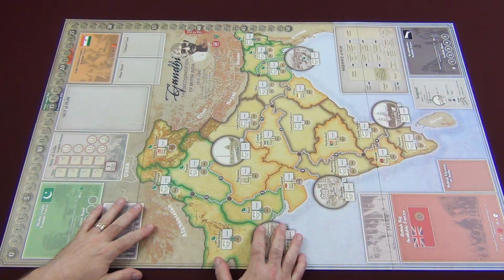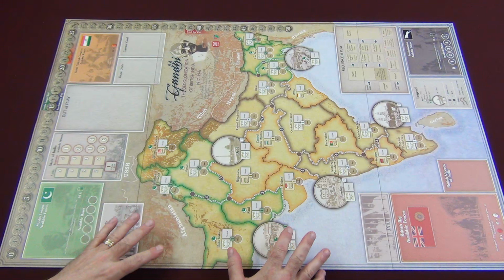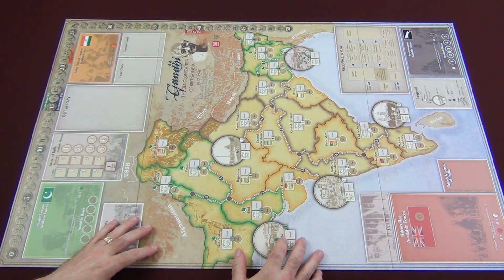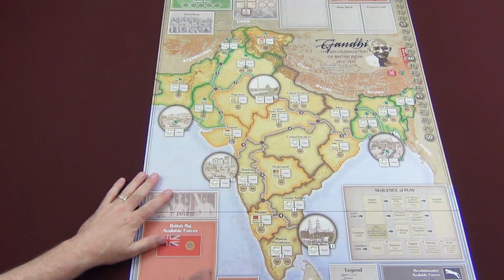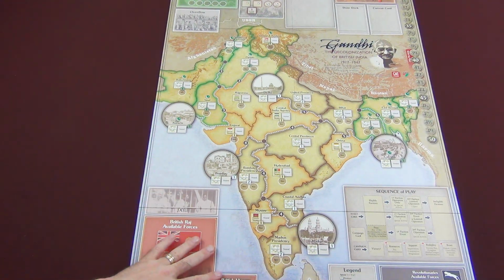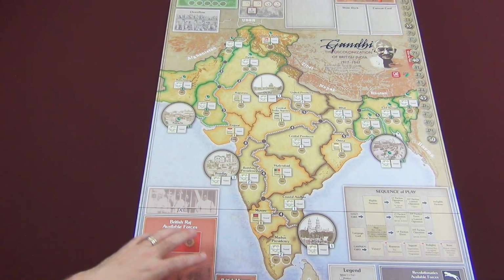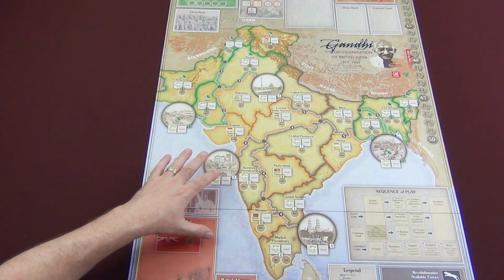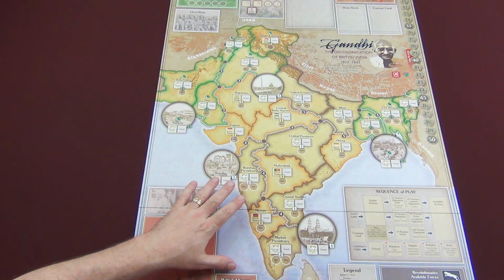Gandhi: The Decolonization of British India from GMT Games Preview.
Preview of Gandhi: The Decolonization of British India from GMT Games.